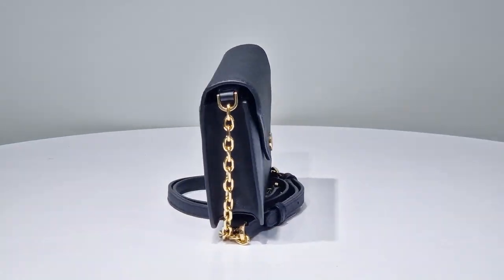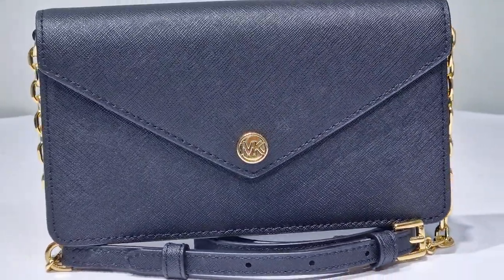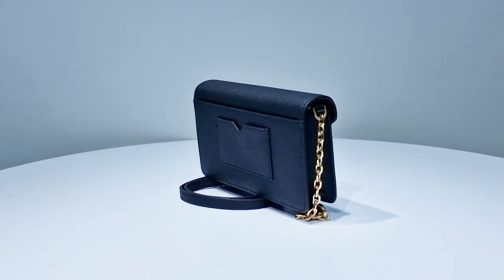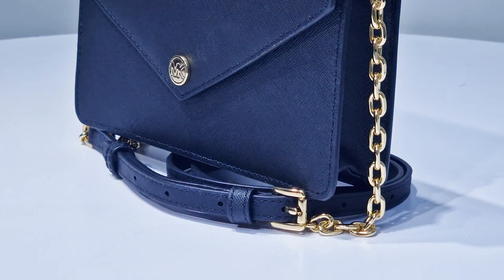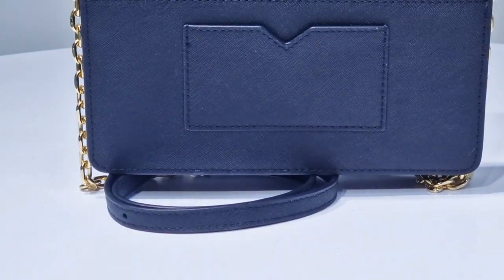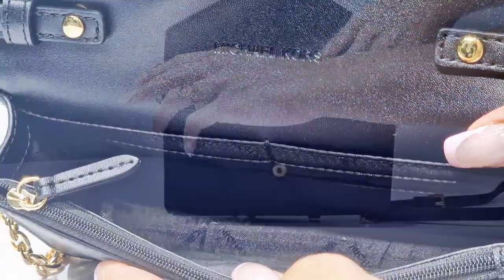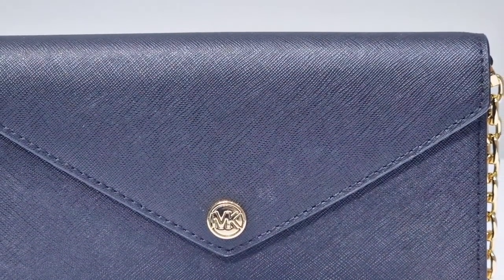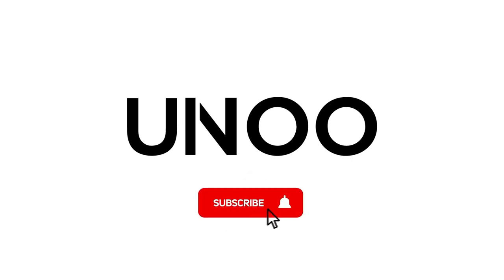Michael Kors Jet Set | Travel Flip Pocket Envelope | Crossbody Leather Bag | UPC: 196163774008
✨Welcome back, fashion enthusiasts! In today's video, we're diving into the world of designer accessories with a close look at the Michael Kors Jet Set Travel Black Flip Pocket Envelope Crossbody Leather bag. Join us as we explore its elegant design, functionality, and versatility. Whether you're a fashionista or simply looking for a practical yet chic bag, this video will help you make an informed decision.

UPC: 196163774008